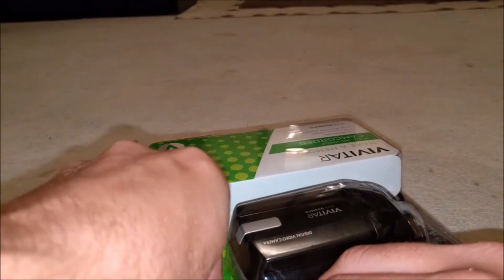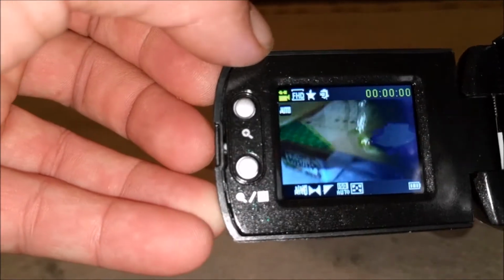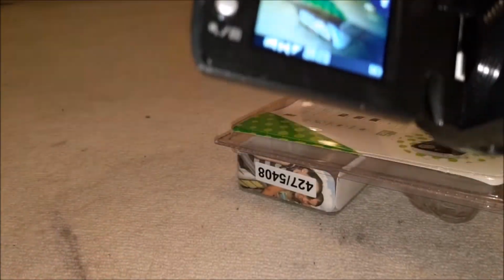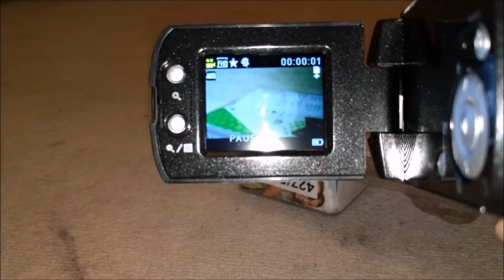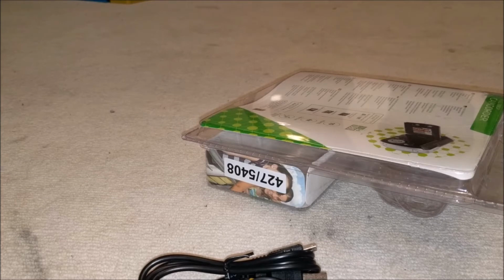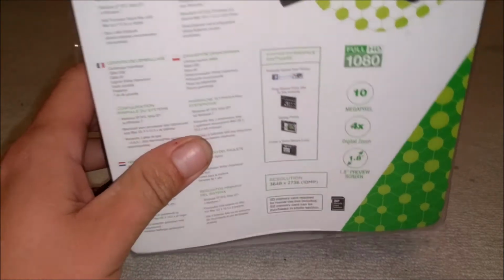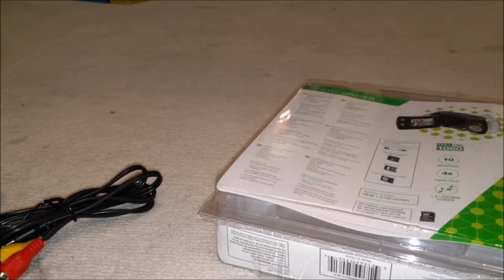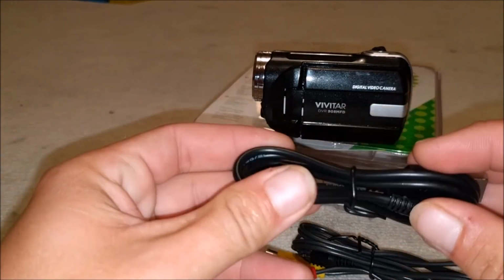Vivitar DVR908MFD CHEAP 1080p Camcorder Review - £20 at Asda!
I picked one of these up the other day to see what it was like, and although it's not bad, the battery situation means it's a no from me! But, see for yourself, maybe I am being too harsh! (Discalimer, I am no techmoan!)